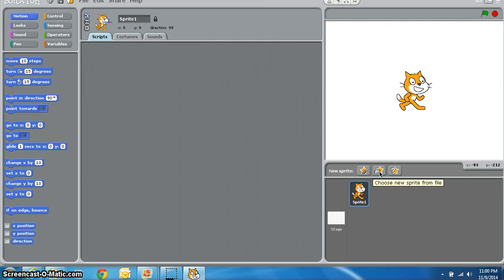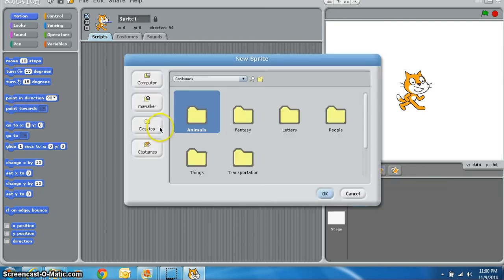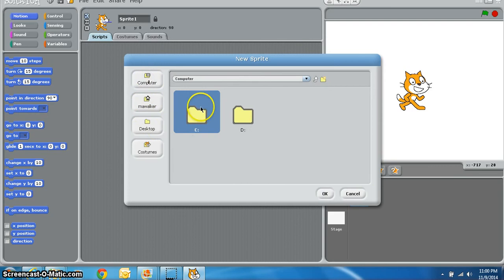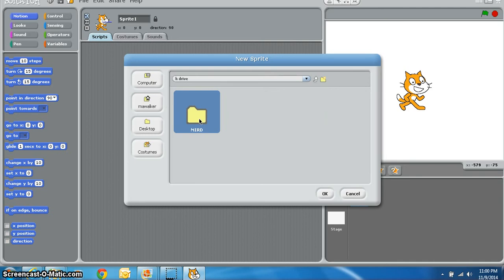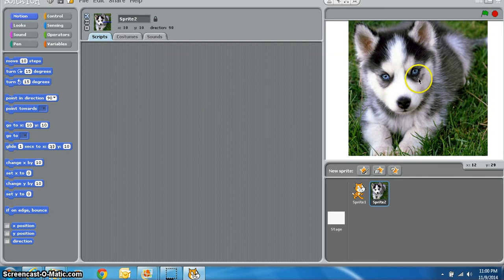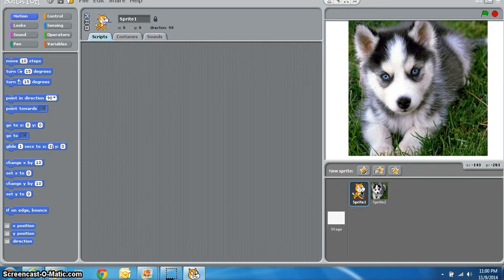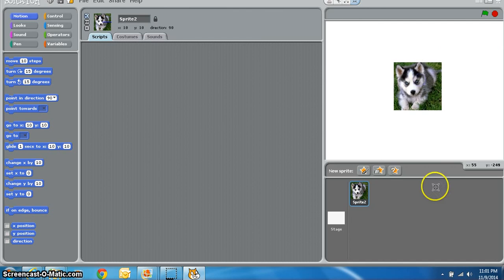import image into scratch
importing an image into scratch